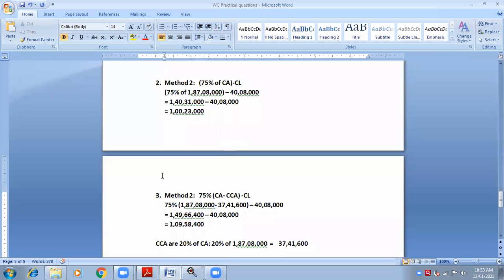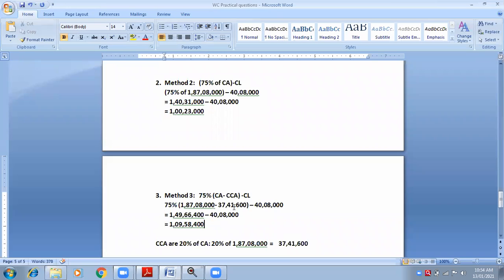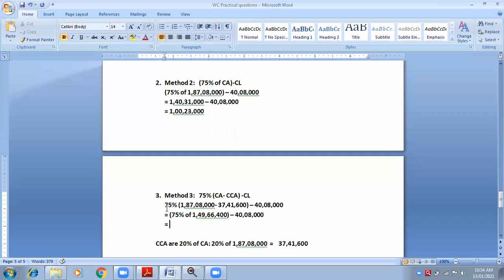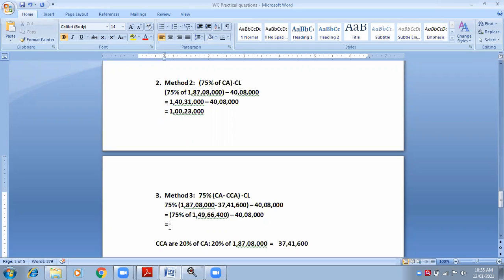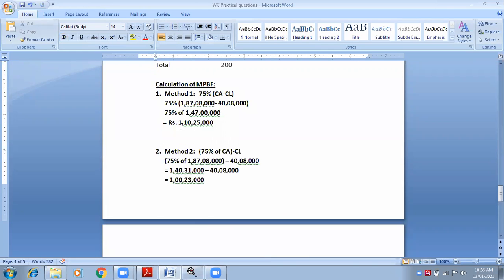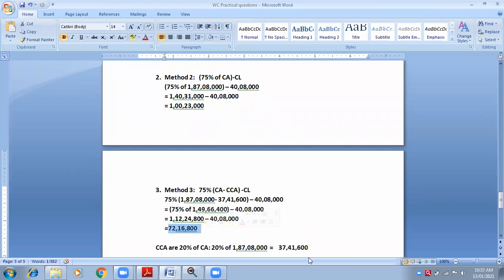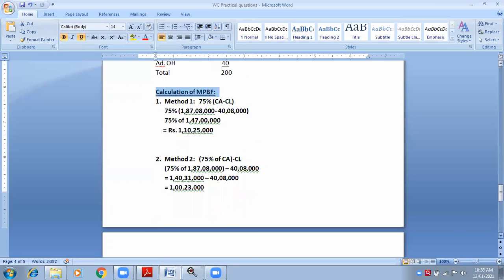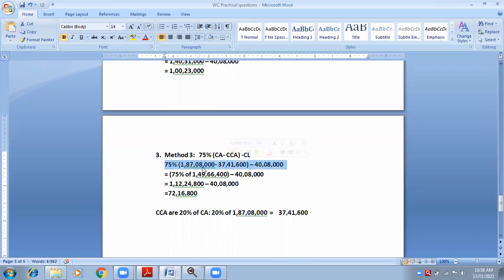13 Jan Working Capital Management and Financing (2)